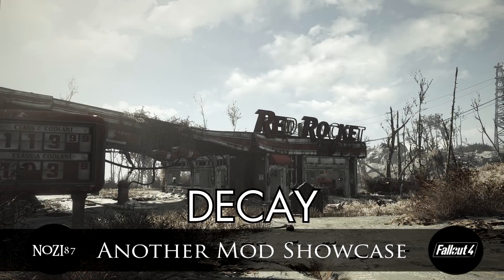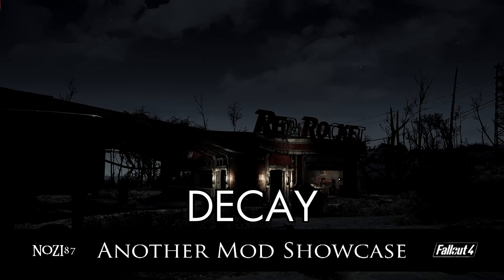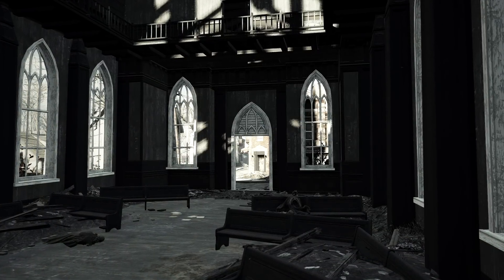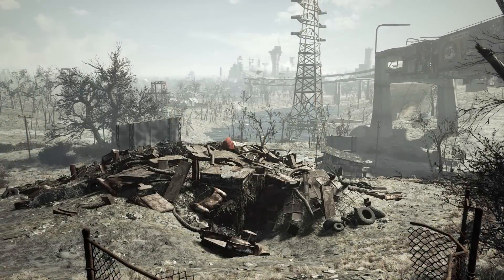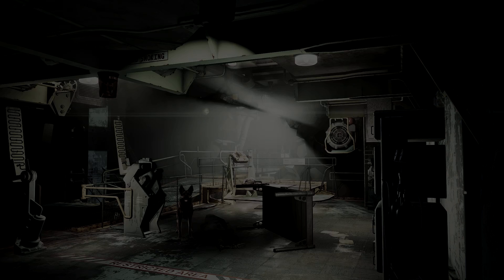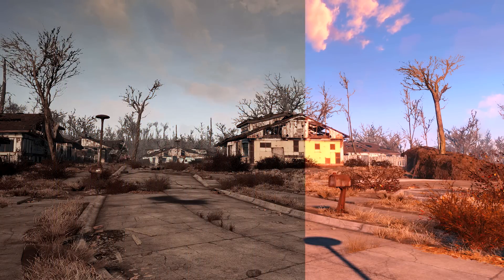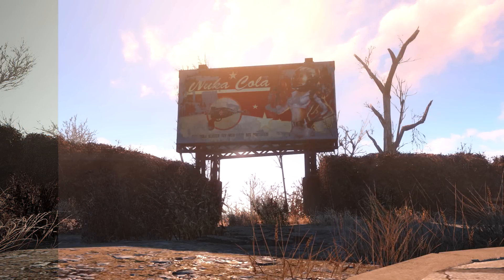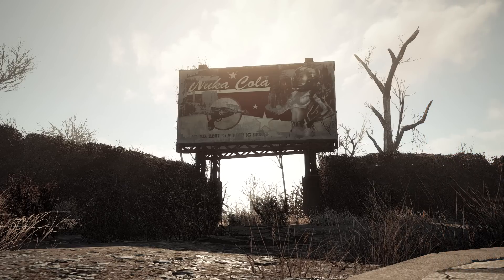Decay Reshade Preset by nedellis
My preferred preset so far. A bleak, desolate wasteland awaits.

Main Track played in video:
10 Of the People, for the People
by Inon Zur

Music Featured from Vindsvept - Fantasy Music
Song: "The Siren's Cadence"

NOZGAMING.COM